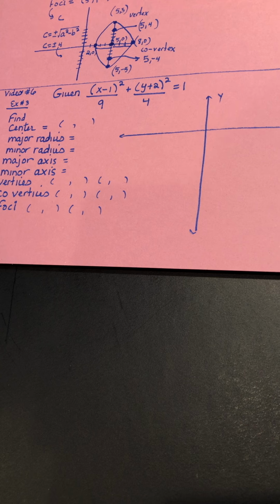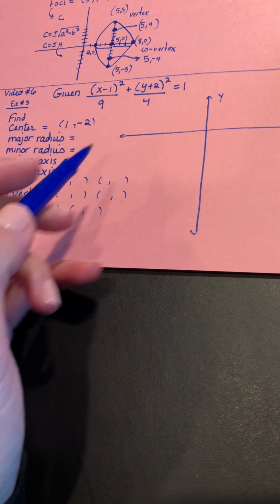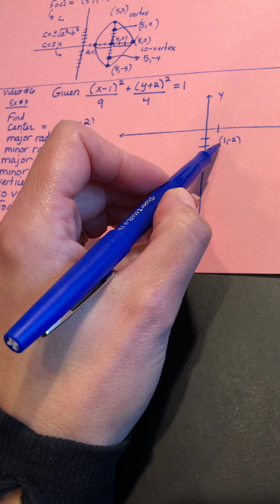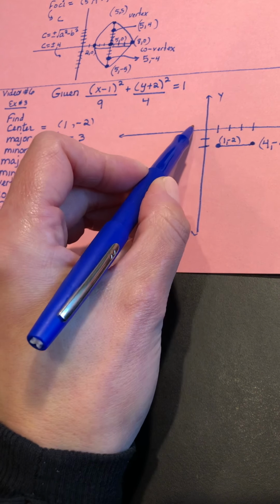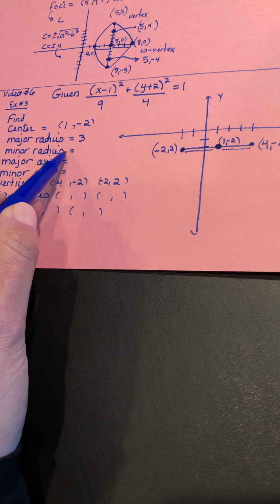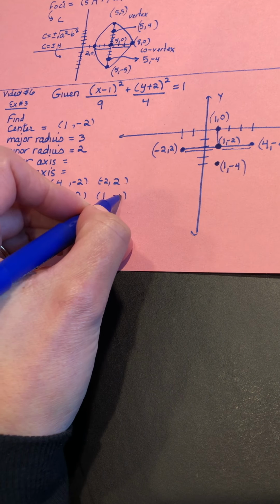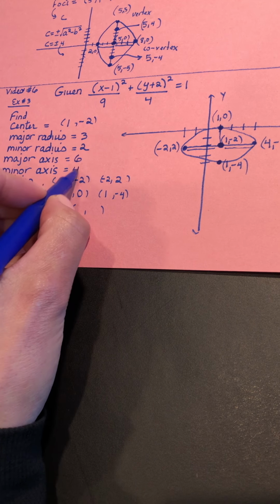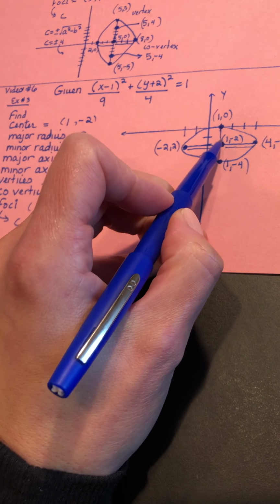Ellipse video 6